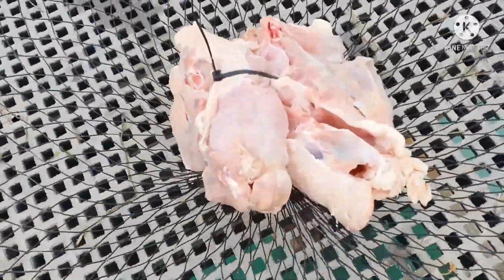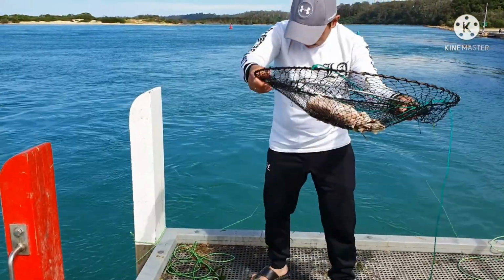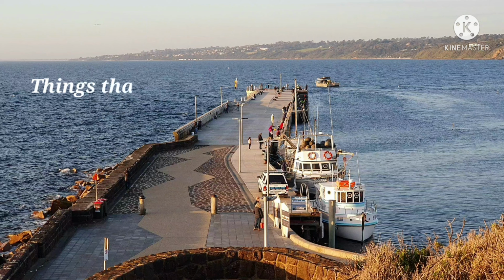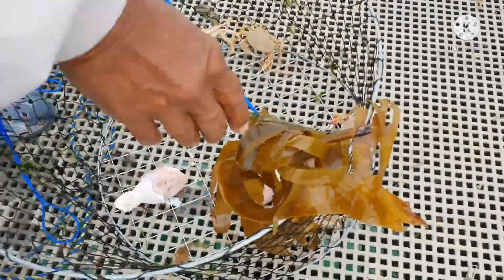How to catch crab using crab traps.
catching crabs at Lake Entrance Australia 🇦🇺